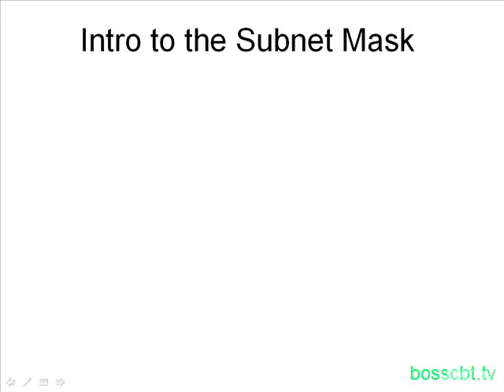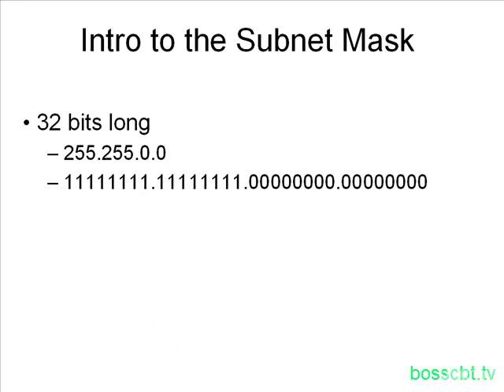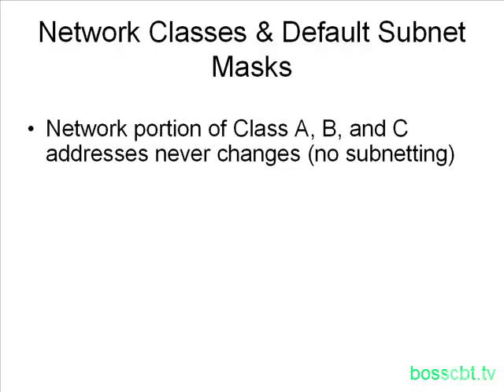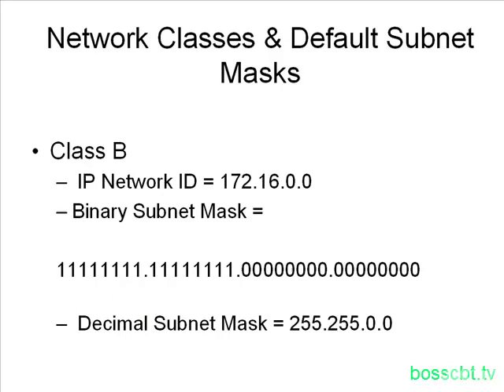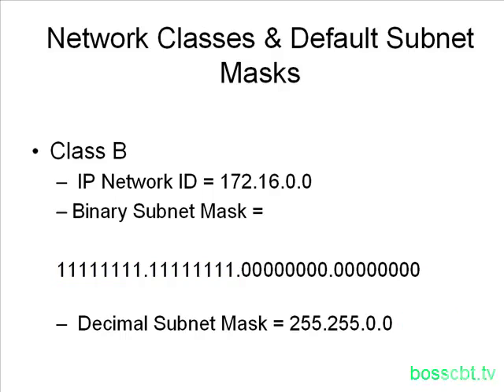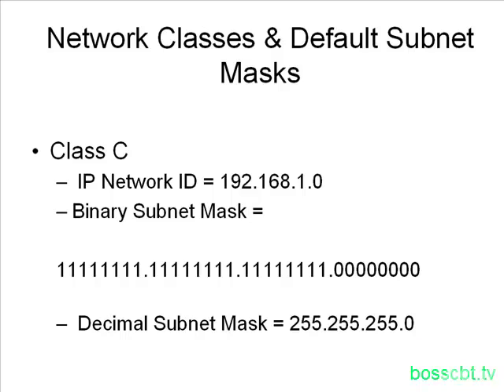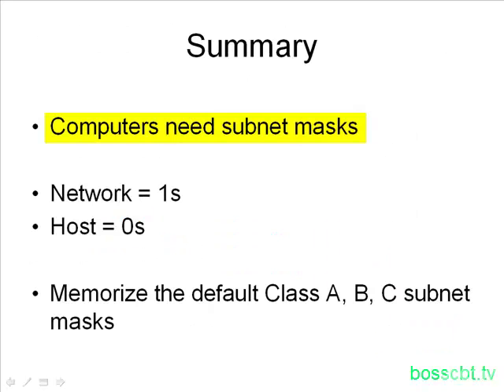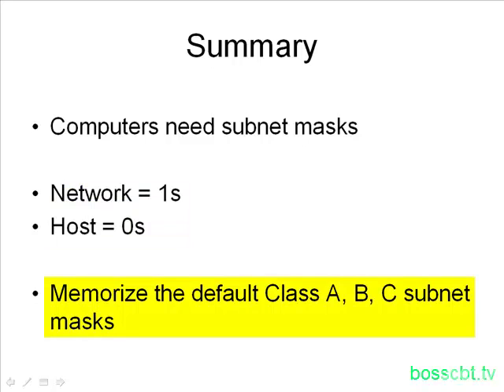6. Intro to the Subnet Mask